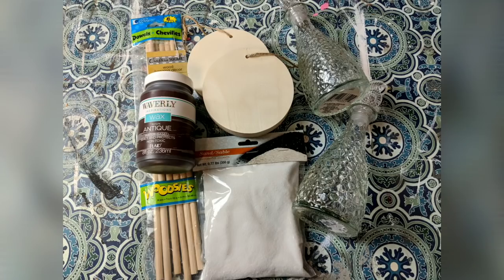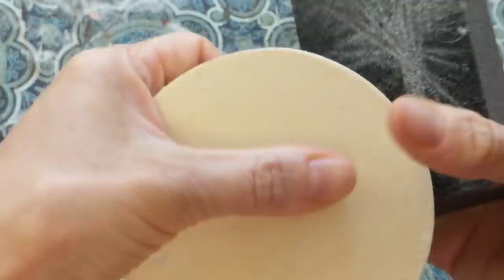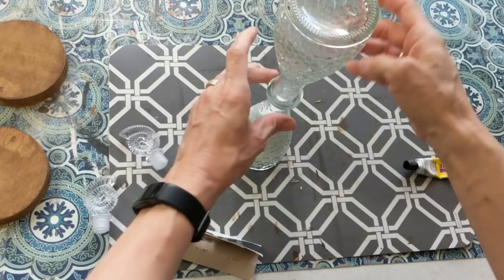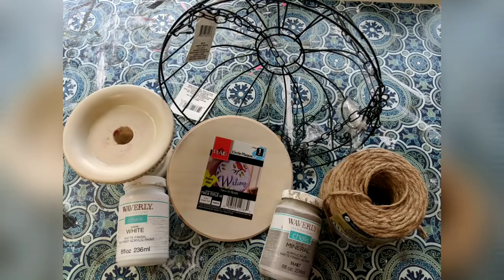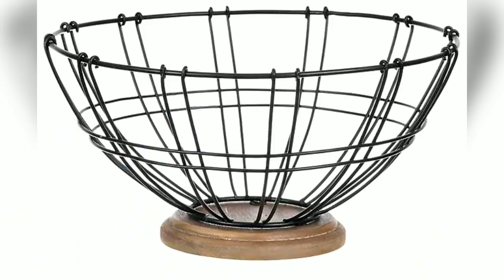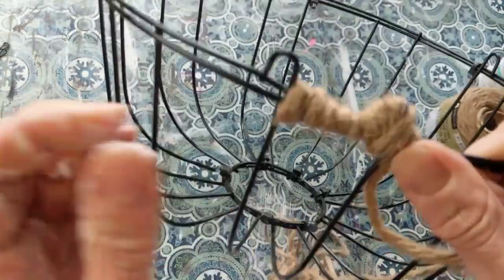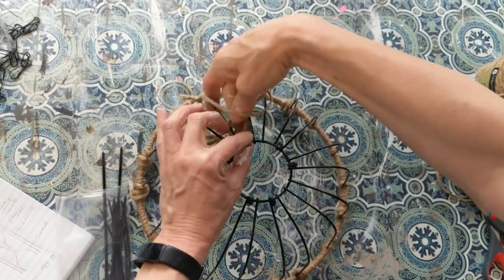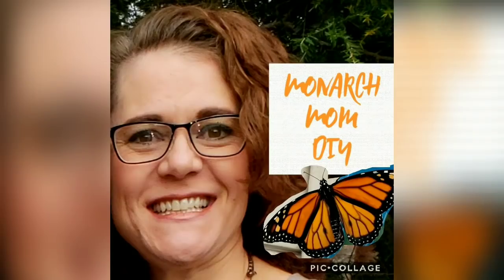❤❤DOLLAR TREE FARMHOUSE HOME DECOR DIY KIRKLANDS LOOK FOR LESS❤❤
I am back today to show you how you can use Dollar Tree products to create high-end home decor from high-end stores on a budget.  I hope you enjoy these.
Blessings,
Cindy (Monarch Mom DIY)

SUPPLIES USED IN THESE PROJECTS:

Project #1: Hourglass
2 thick wood circles from DT
DT spackle
12-inch wood dowels
MITER BOX with KNIFE
Waverly Antique wax
2 glass bottles from DT
Fix All Adhesive
Gorilla glue gun
Gorilla hot glue
Jute Twine
White sand from DT

Project #2: Wire Bowl
2 wire hanging baskets from DT
Black zipties from DT
Jute twine
Gorilla glue gun
Gorilla hot glue
Wood circle plaque from Walmart
Candlestick or vase or jar (use whatever you have)
Waverly white chalk paint

SIMPLY EARTH MONTHLY ESSENTIAL OIL RECIPE BOX
Let me know if you decide to give it a try!